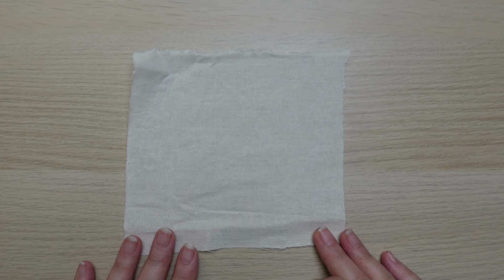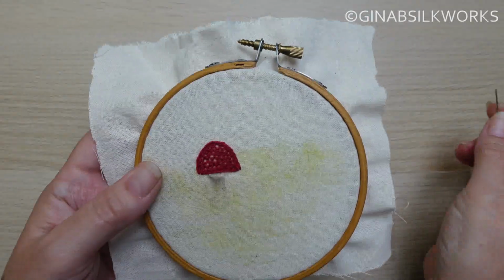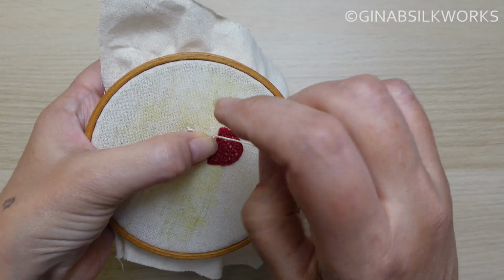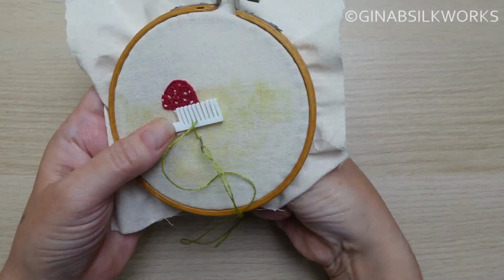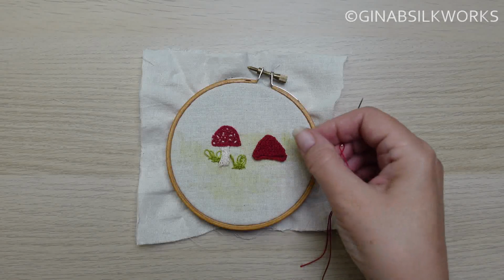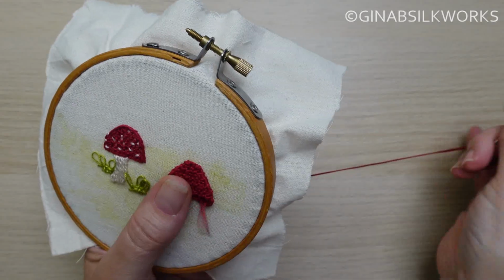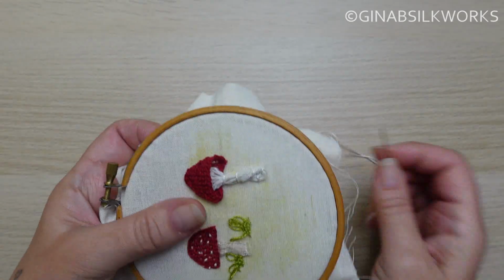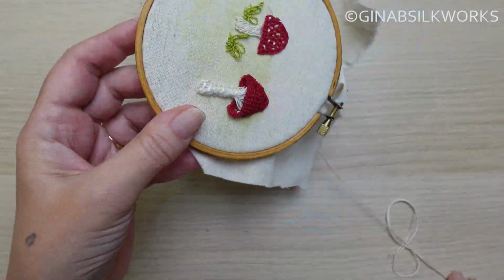Stumpwork Embroidery - Mushrooms Part 2 / Stems and grasses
This video is part 2 of a little series to show our Stumpwork tools in use - and give you some ideas on how you might use these tools.
Today I am working a background mushroom, and then adding a few little mounds of grass using our comb tool from the set, before placing the mushroom caps worked in Part 1. I'll be using raised stem stitch band for the stems (stalks) of the mushrooms, with additional padding for the dimensional ones.
In the next video I'll finish off the picture with more little textural bits that can be made using the tools.
00:00 - Introduction
01:06 - working the background mushroom
03:19 - raised stem stitch band
06:13 - tufts of grass with comb tool
09:12 - adding the dimensional cap
10:11 - padded raised stem stitch